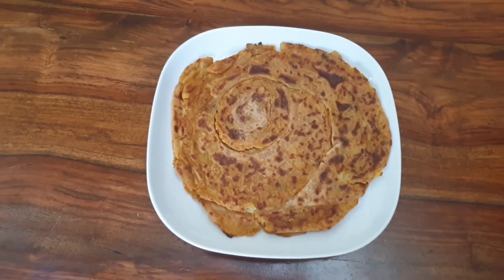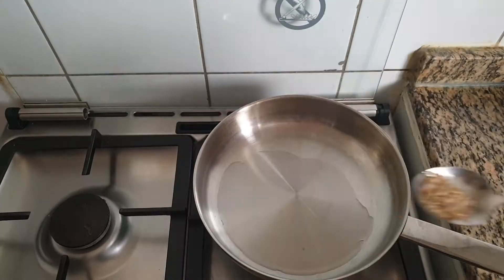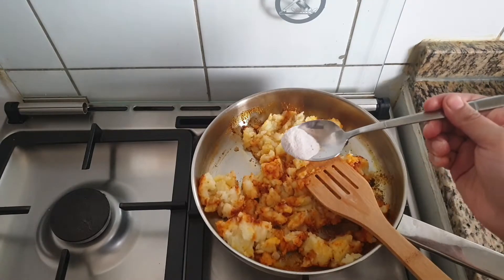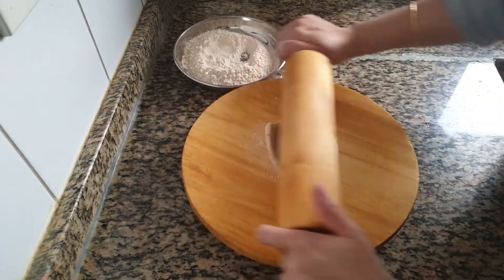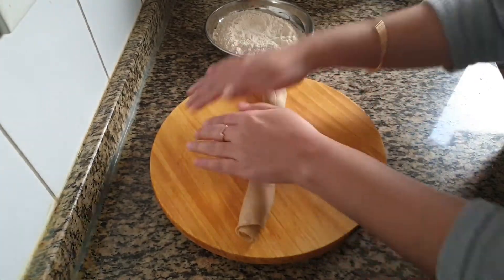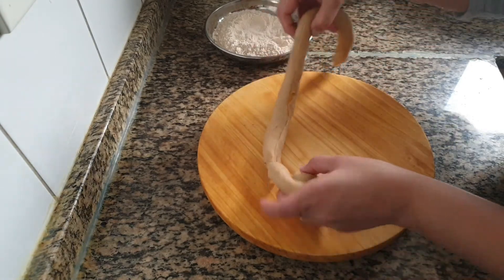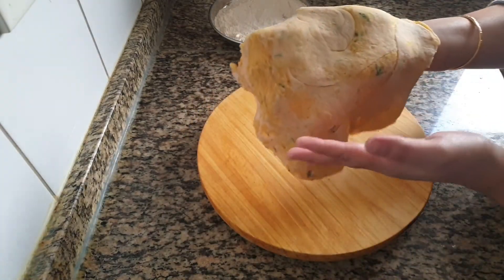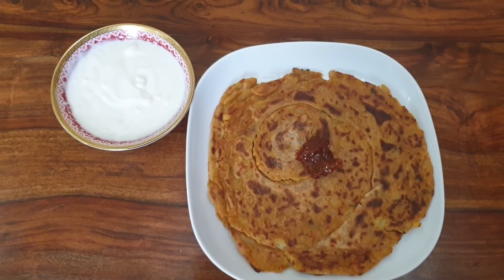Aloo Lachha Parata /Homemade aloo Lachha parata with Aiza's Taste Buds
Aloo Lachha Parata one of easiest parata to make..Filled with flavours.Perfect for any time..
Breakfast,lunch,dinner or evening snack..

Ingredients for dough:
Wheat flour - 1.5 cups / 200 gm
Salt - 1 tspn
Ghee - 1 tblspn

Filling :
Coriander seeds  - 1 tspn
Cumin powder  - 1 tspn
Chilly powder  - 1 tspn
Green chilly  - 1
Black salt - 1 tspn
Coriander leaves  - 2 tblspn
Butter 1 tblspn